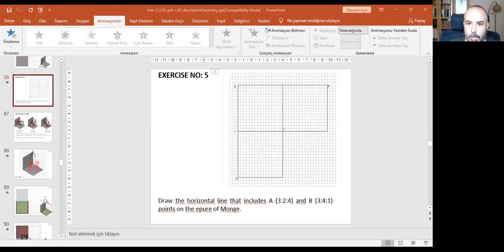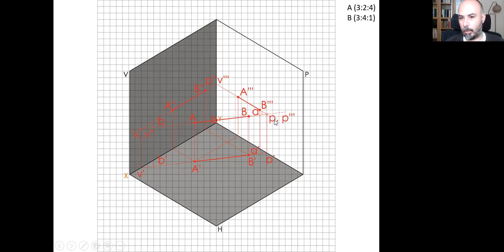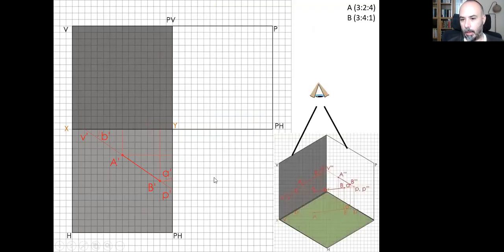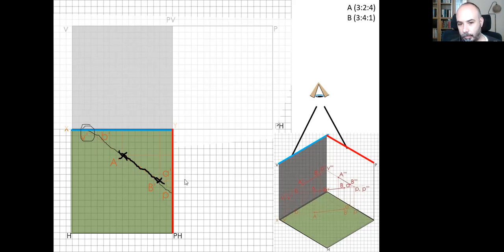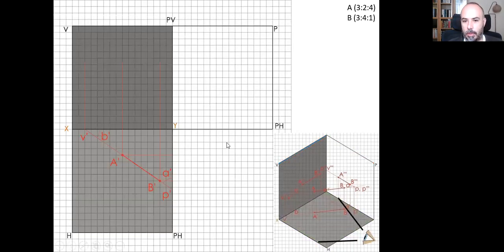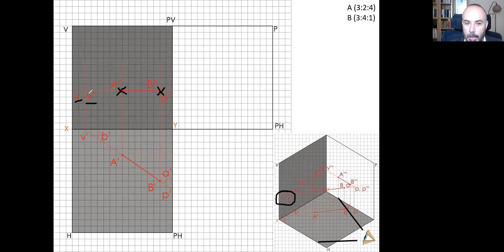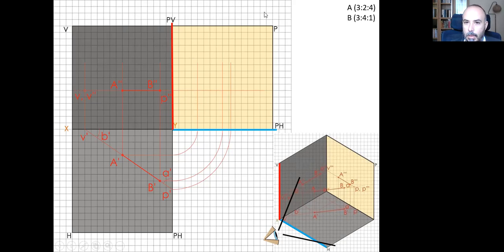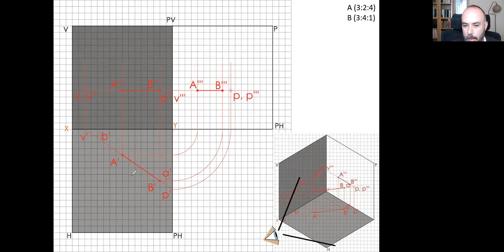architectural presentation techniques 13 exercise 5